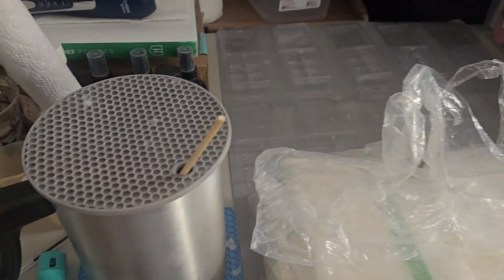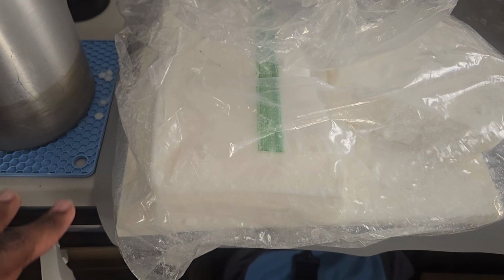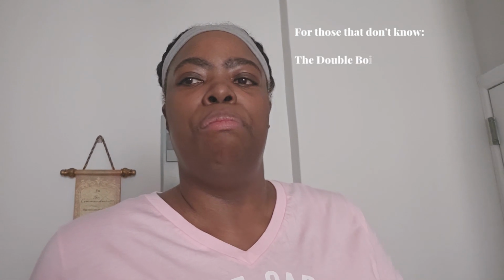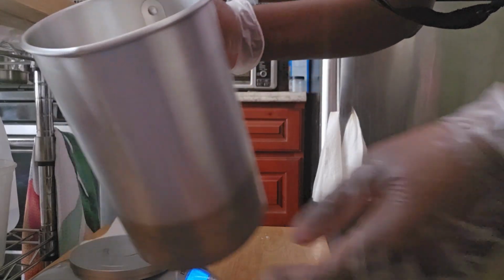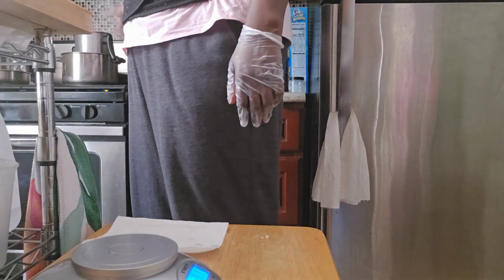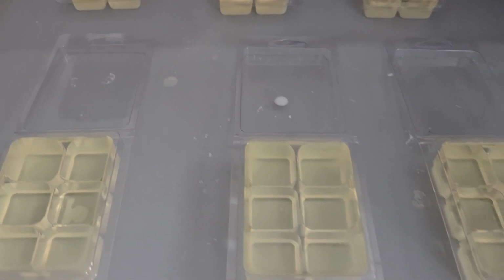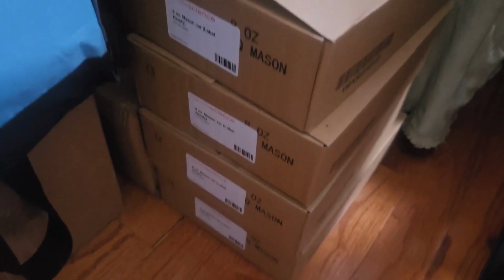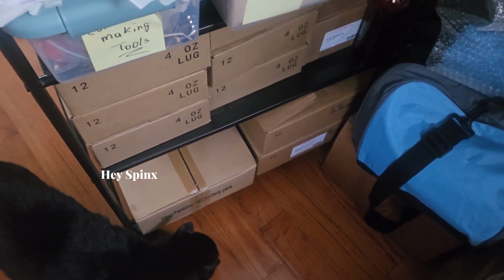Candle Making Vlog 12: Prepping for My 1st Pop-Up Event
In today's video, it's time to get ready for my 1st ever market. There is a lot to do as I prepare for this market and the next. So I decided to share a few of these things with you all as I check each one off my checklist. I hope you enjoy it!

FOR THE CUSTOMIZED STAMP SELLER I MENTIONED:

Lanacia Marie Candle Co. (Candles and Wax Melts)

🌺 CANDLE SUPPLIES I USE:

•Pouring Pitcher
•Measuring cups
•Small Metric Scale